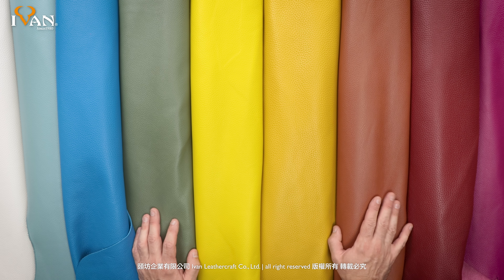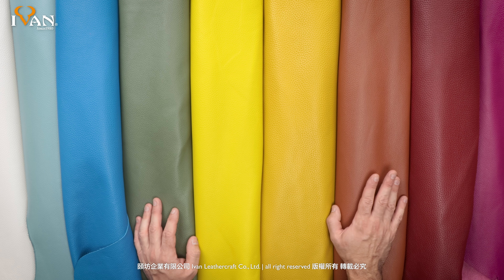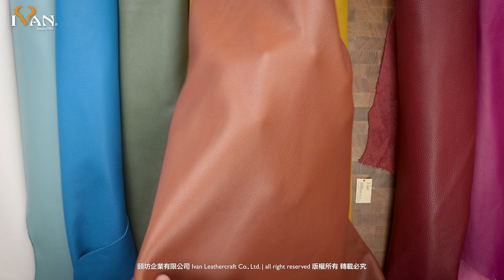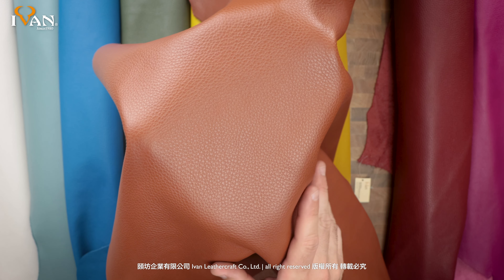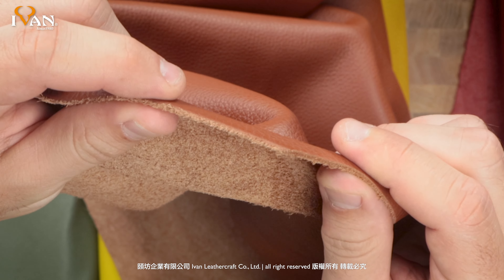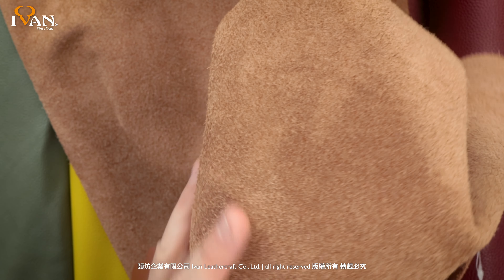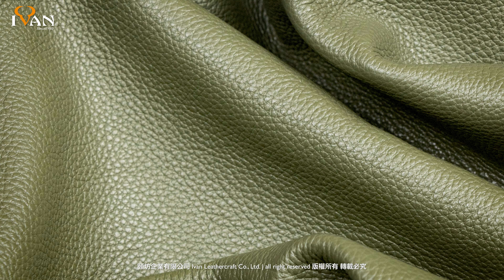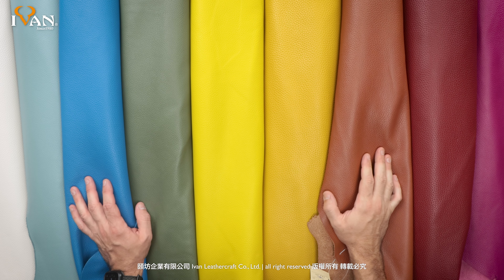Siena Italian Pebble Grain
Used by the finest luxury leather goods manufacturers around the world, our Siena pebble grain leather is produced by one of the oldest tanneries in Italy using century old tanning techniques. Not only are they lightweight, incredibly durable and finished with lustrous colors, they are also soft to the touch. This leather adjusts to different bag shapes beautifully and gives a semi-rigid structure needed for soft totes, bucket bags and most all small leather goods.